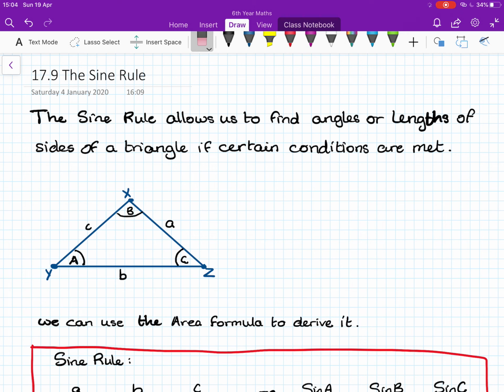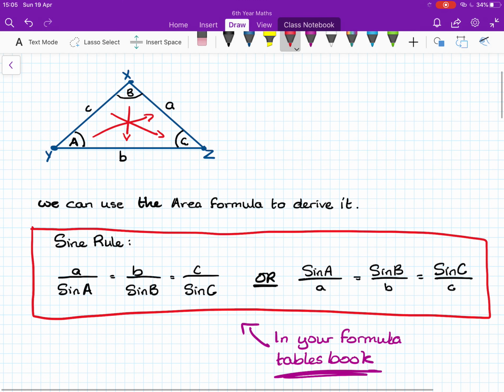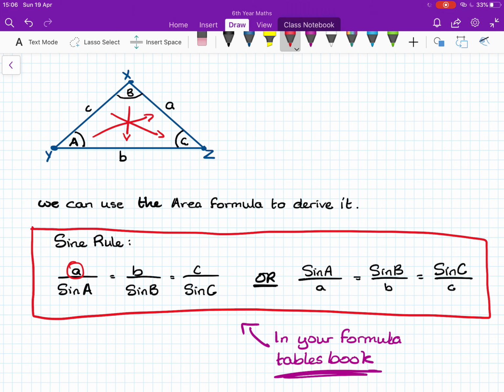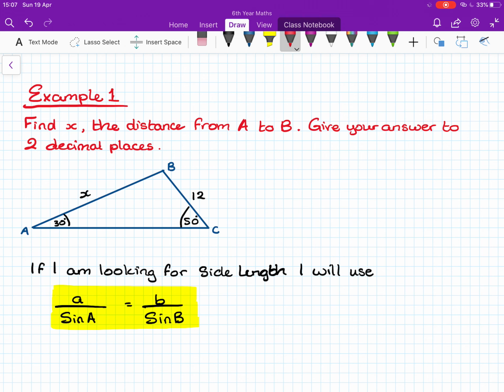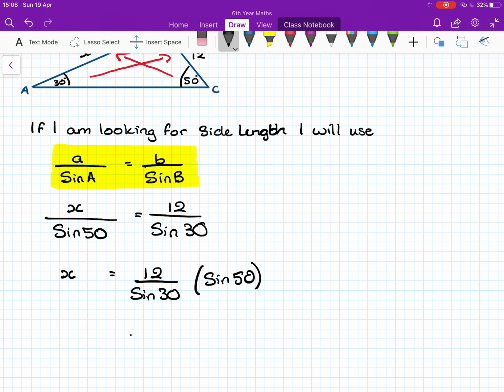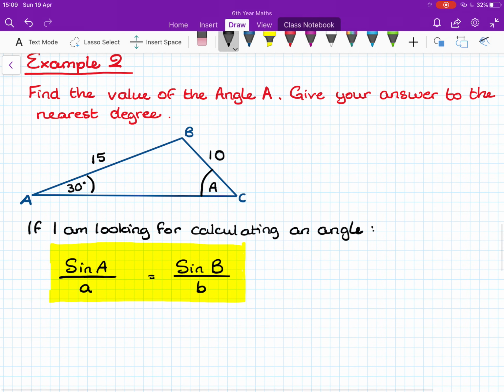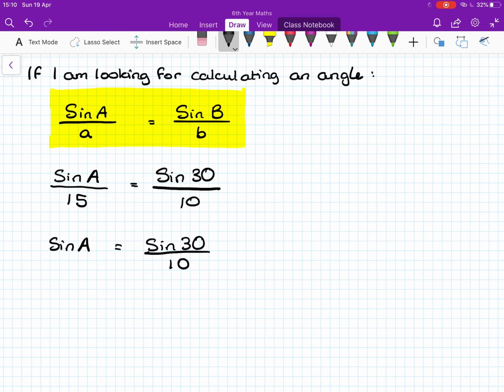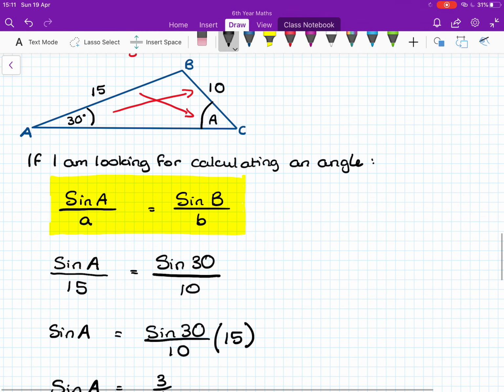Ms McGinley's Maths Using the Sine Rule